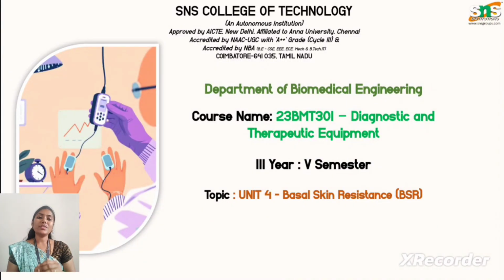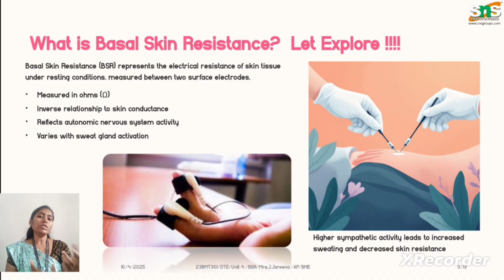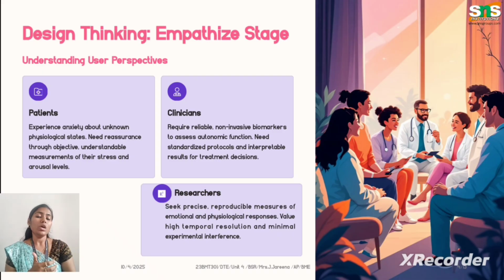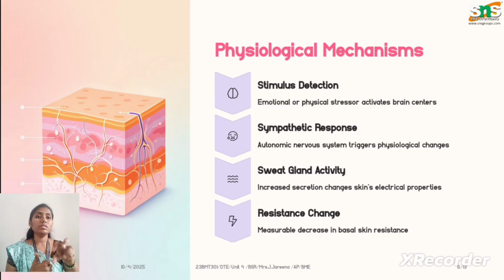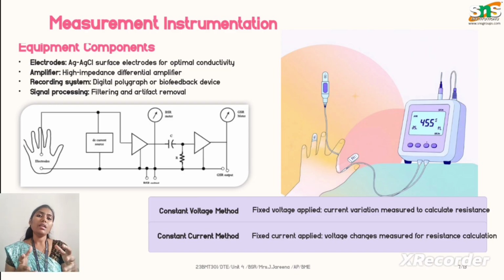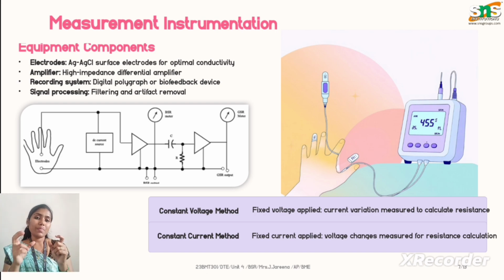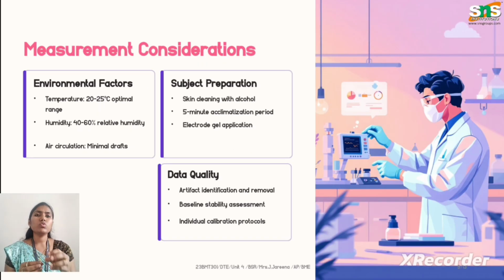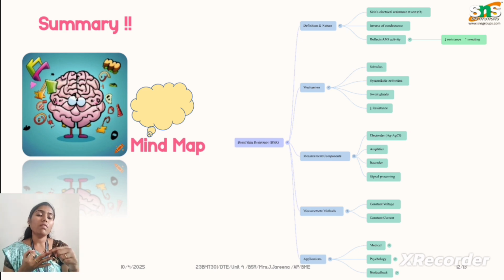Basal Skin Resistance (BSR)| Diagnostic and Therapeutic Equipment | SNS Institutions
This video lecture explains the concept of Basal Skin Resistance (BSR)—the fundamental electrical resistance of the skin under resting conditions. It covers the physiological basis, measurement techniques, and factors affecting BSR, highlighting its significance in biofeedback and psychophysiological studies.